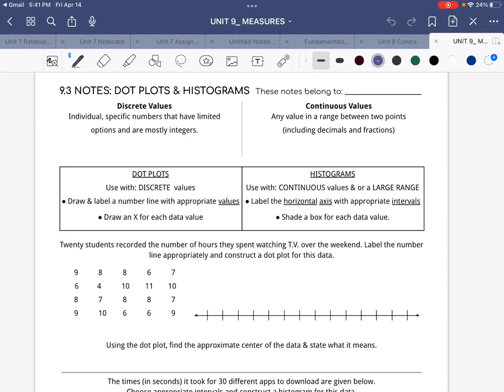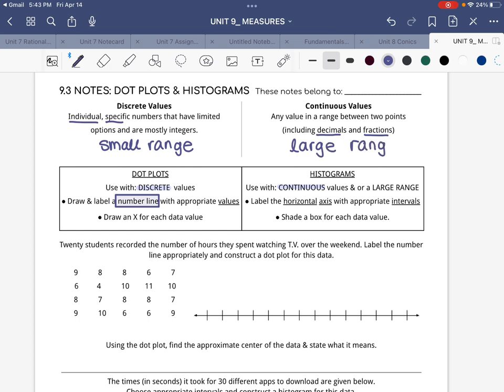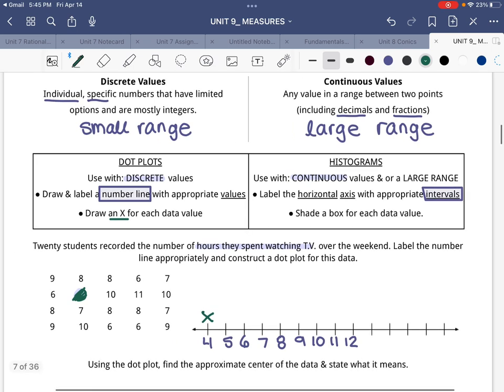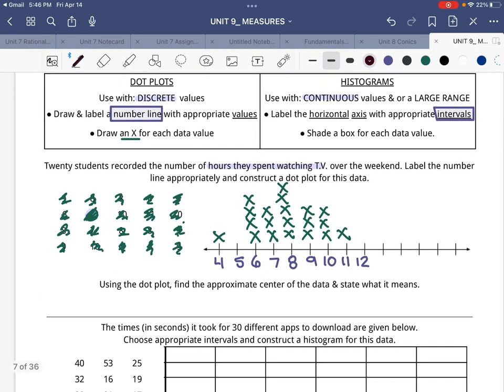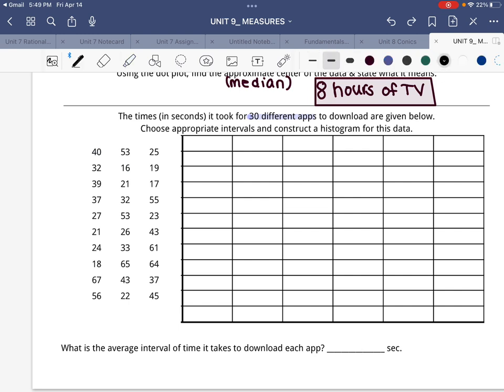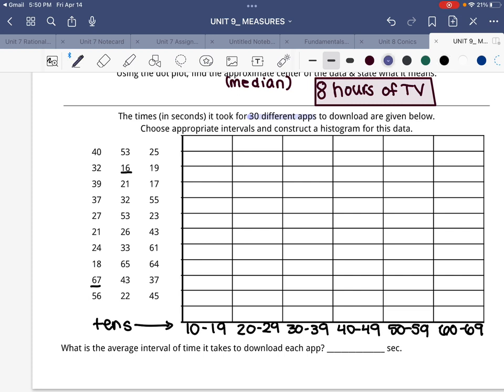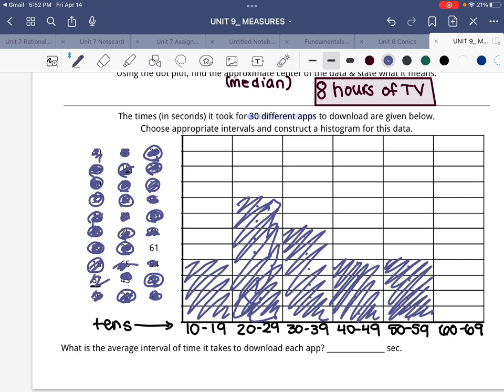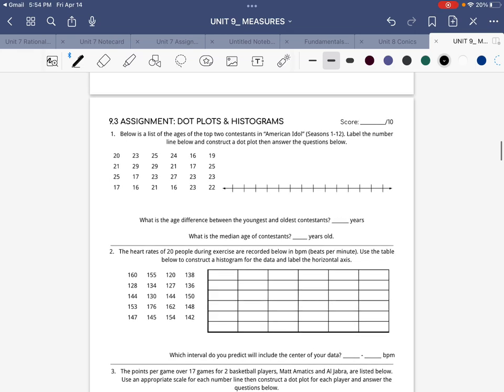Dot Plots & Histograms